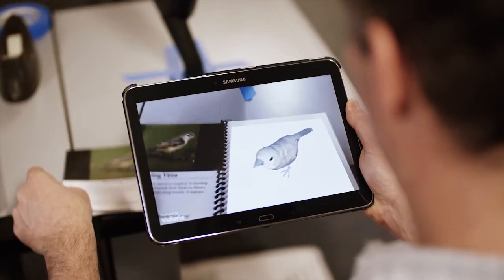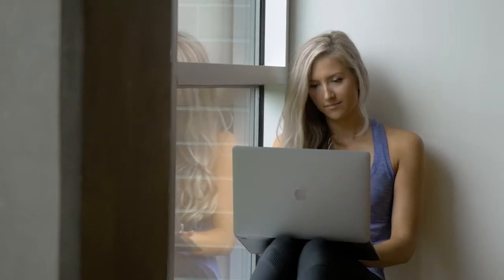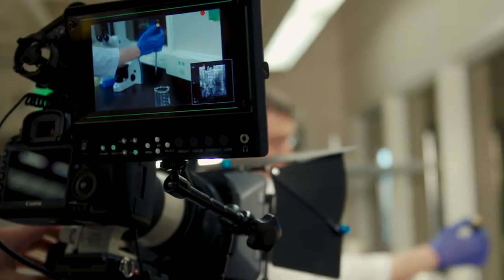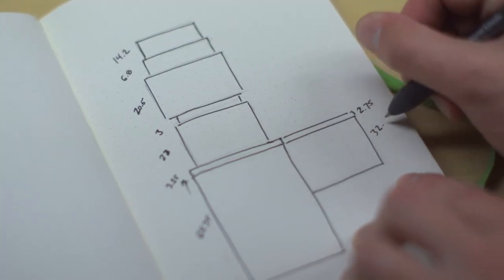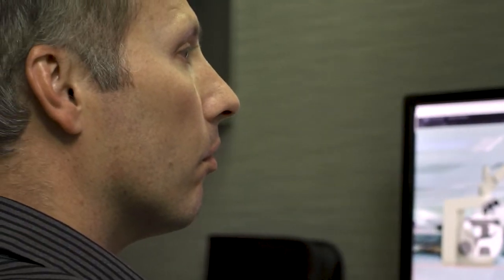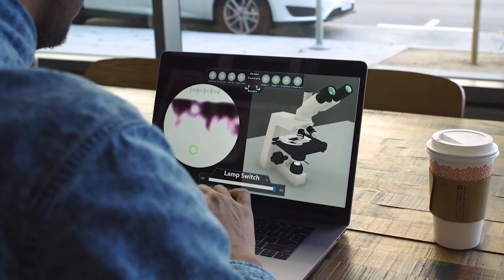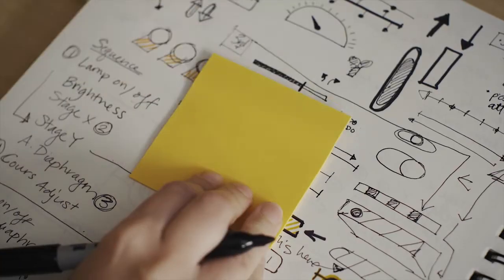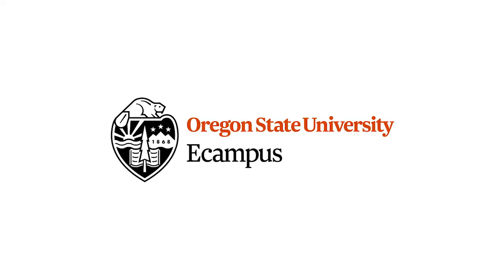Oregon State Ecampus 3D virtual microscope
Following six months of research and development and a yearlong 3D animation project, Oregon State University now offers a series of innovative biology courses online that effectively puts a microscope in the hands of every distance student. The 3D virtual microscope is believed to be the first of its kind and was created in-house by OSU Ecampus multimedia developers with expertise provided by OSU faculty members.

It eliminates a significant barrier to student degree completion and  has won two national awards -- one for being a "creative use of technology to boost student success" and another for being an "exceptionally creative, technology-based solution to a contemporary challenge in higher education.”